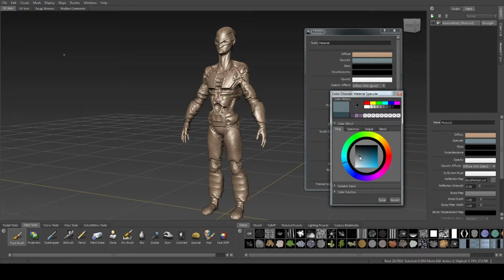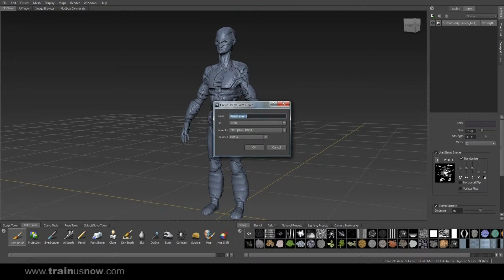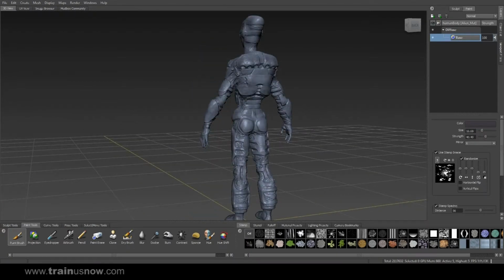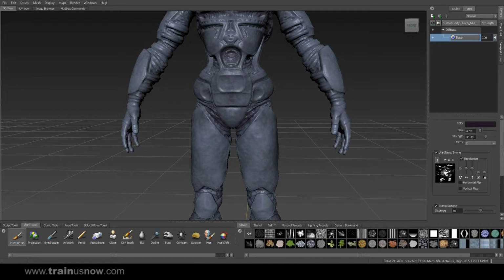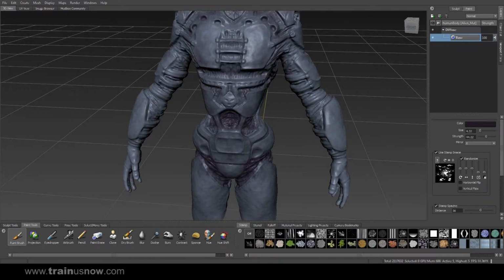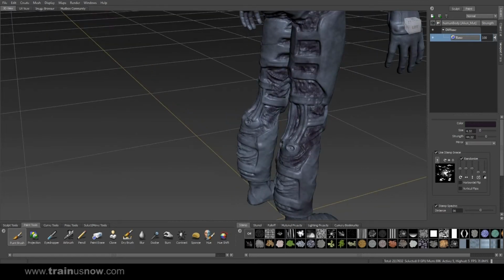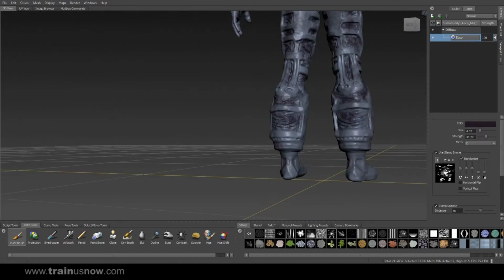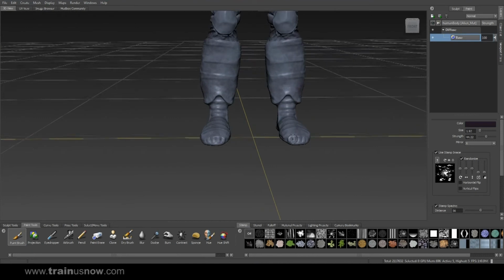Mudbox WaspAlienCharacterSculpt 14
In this video we'll be looking at using the basic Human Body which comes with Mudbox as default and use it to reshape a base mesh for our own character. We can then begin to sculpt the details in one subdivision at a time.